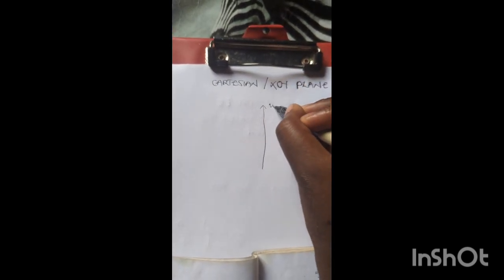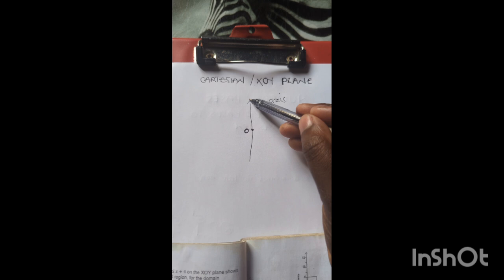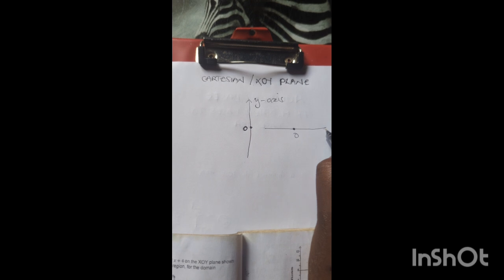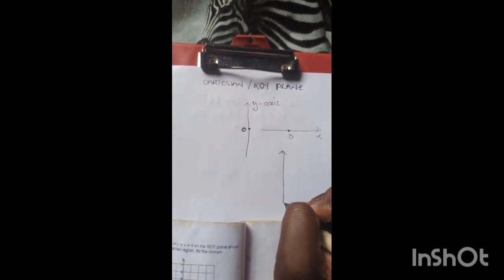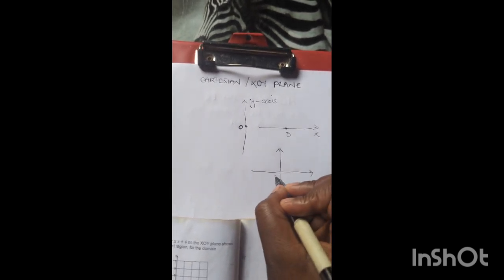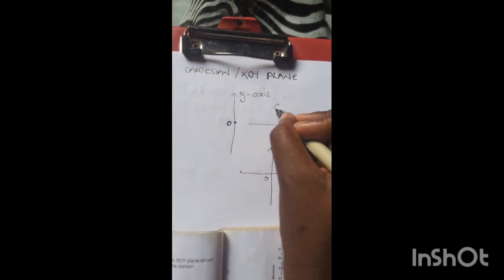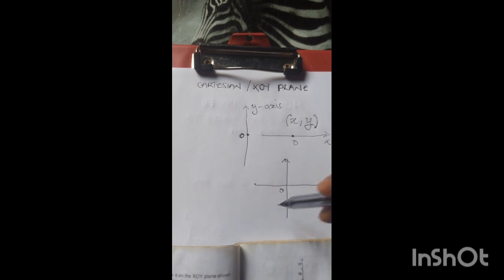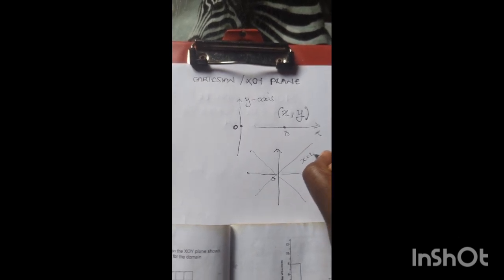the XOY or Cartesian plane